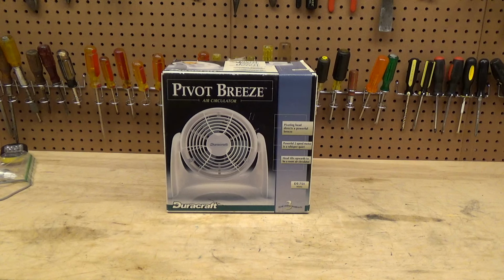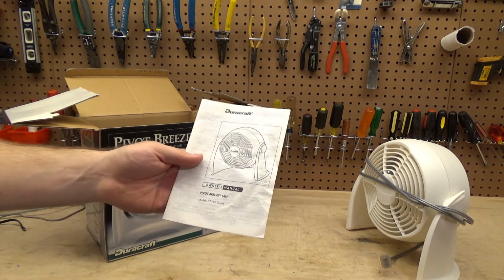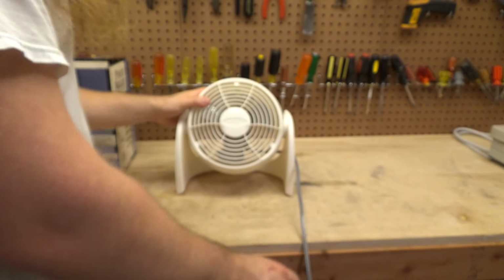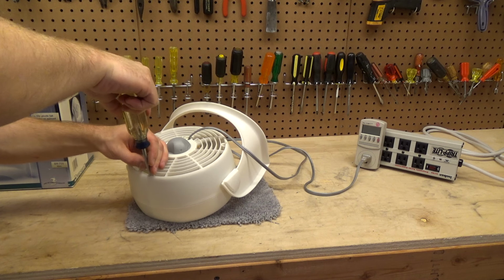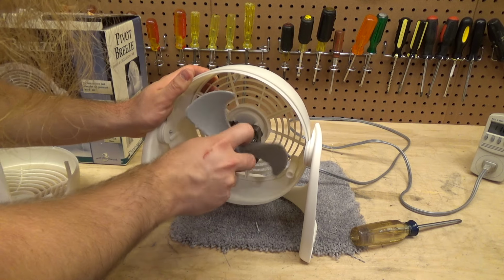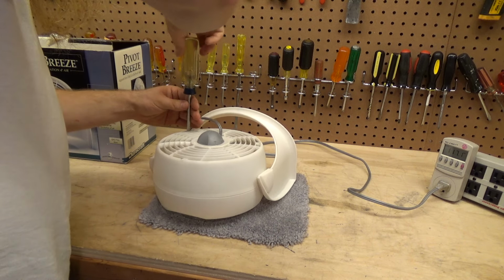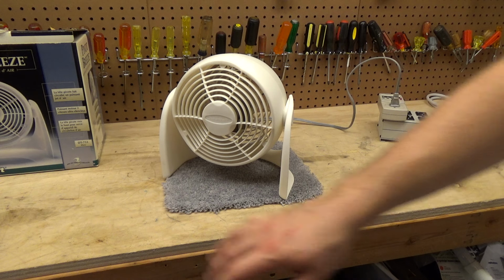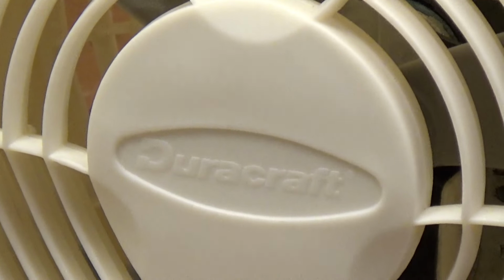Duracraft TD-751 Pivot Breeze Air Circulator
A new in the box Duracraft Pivot Breeze Air Circulator fan model TD-751 from the late 1990s. This particular unit was likely purchased during the Summer of 1999. I was very excited to find this as I very much like these eccentric Duracraft models from the 90s and 2000s.

The box, the instruction manual, and the fan itself are all in good condition, there doesn't appear to be any yellowing, heat damage, or moisture damage from storage. Unfortunately, the motor is in deep stages of decay in regards to the front bearing. Many of the Duracraft motors from this era were built with bearing holders that for whatever reason didn't stand the test of time. The metal used was very poor quality and literally crumbles with very little force.

The motor on this one is not broken yet, but the front bearing support is in deep stages of decay. It is swollen, somewhat deformed, and cracked all over. I'm surprised it didn't fail during the test. I am unsure of the condition of the rear bearing. If the rear bearing is in decent condition still, I may be able to disassembly the fan from the back and add a few additional thrust washers in the front to compensate for the deformed front bearing holder. I think the likelihood of being able to successfully complete this repair is very slim -- even the slightest amount of force will likely cause the front bearing area to crumble irrecoverably.

I was extremely disappointed by this at first, but much of the disappointment vanished when I turned the unit on. The performance of the fan is very poor. The aerodynamics of the cage and guards are not designed correctly. The fan is very loud while the air flow is lackluster at best. This was surprising to me, Duracraft from my experience usually makes a satisfactory product.

I will attempt to repair this at some point as it makes an unusable amount of noise as it is now due to the motor's deterioration. If the motor breaks during the attempt, like I expect, then it will just be a display piece until/if I am able to find a replacement motor. Perhaps it's just as well, I really can't see myself using this too often.